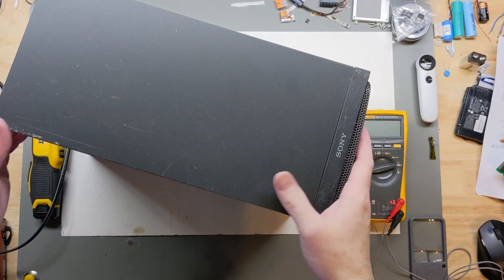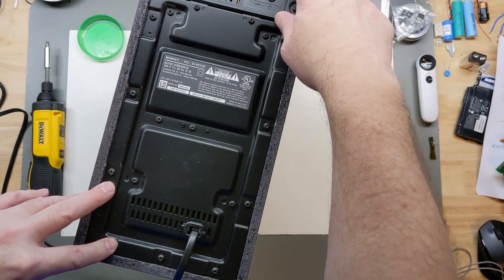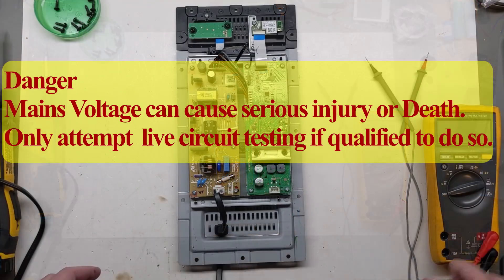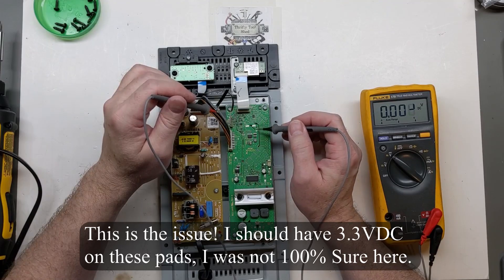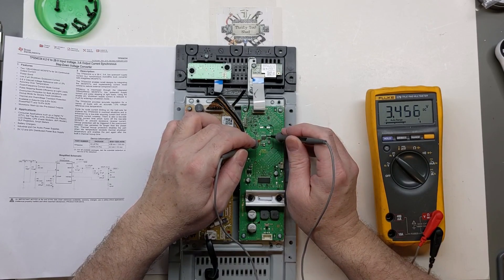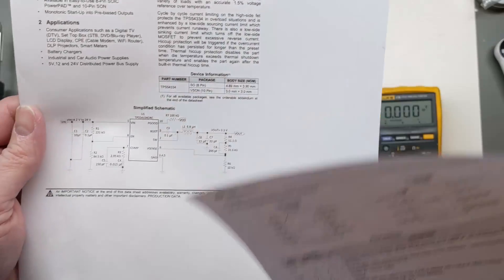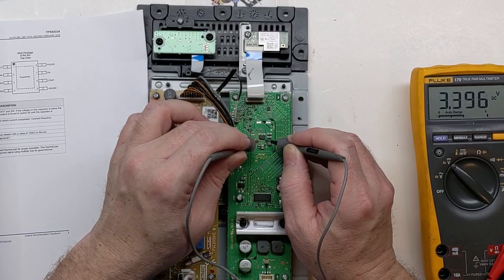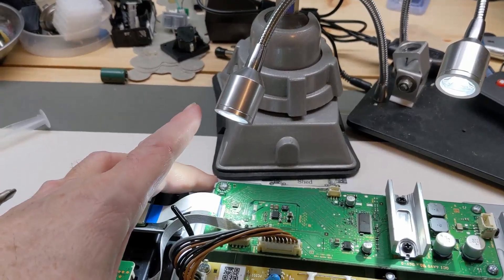Sony SA-WCT290 Sub-Woofer Repair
In this video we look at a inexpensive repair for the Sony SA-WCT90 Sub-Woofer. This Sub was not powering on. This seems to be a common failure of this model. After troubleshooting and then searching online I was amazed to find much talk about the 54334 Converter chip being a common issue. More surprising than that is that I could not find a video or any good troubleshooting for the chip. I showed the best I could while still trying to make the video short as possible. This Chip was really tough due to the small 8 Pin SO package with the bottom thermal pad. I had to get it so hot to remove it, the tape to shield the other SMD passive components is very much needed. Going back, the Low Temp Solder Paste helped a lot because I did not have to get the bottom of the chip so hot to get it down flush. Hope you find this video helpful.
eBay Link to TI 54334 DC-DC Converter Chip (Link now obsolete)
This is a link to Newark and they show out of stock and possible available in March 2024?

These are very hard to find right now. I have a link for Amazon I will share for reference, but the price is too high it's for reference only.

The MP2307 could be a possible replacement if check it out well. I have not used it, but it's similar.

200MHZ Rigol DS1202Z-E scope if needed

0-60V 0-5A Power Supply if needed

150W Load Tester if needed